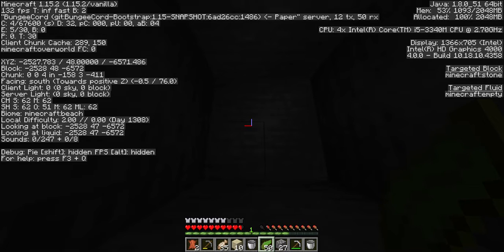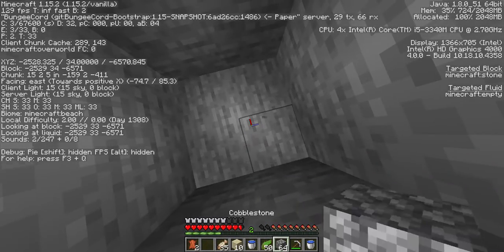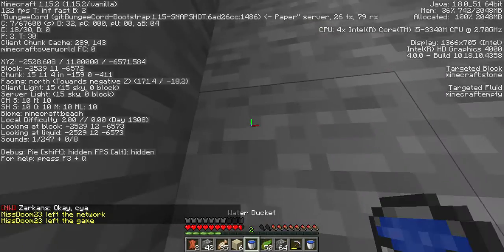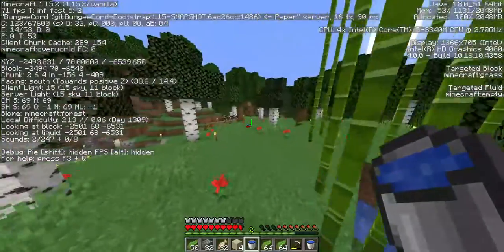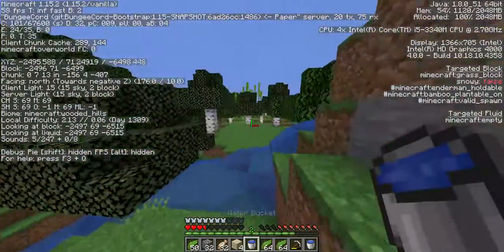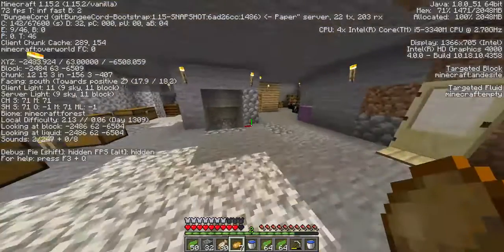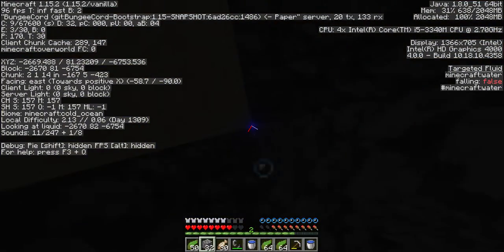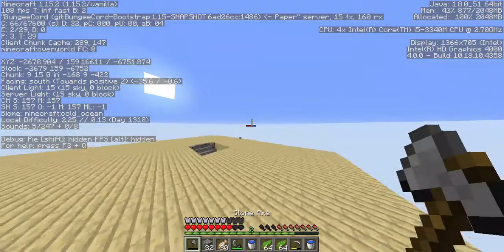NetherWrights S2 EP7 The Mine!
Hey Their Guys Thanks For Watching The Video If You Enjoyed Then Please Subscribe And Also Like The Video As It Makes Youtube Show my Video To Other People And Gives The Channel A Nice Push.

The Specifications of My Computer's:

Desktop:
CPU: Intel® Core™ i7-9700KF
RAM: 16GB (2x8GB) DDR4/2400mhz
GPU: GeForce® RTX 2060 Super 8GB
Boot Drive: 240GB WD Green 2.5" SSD
Storage / Games Drive:  2TB Seagate BarraCuda SATA-III
OS: Windows 10 Home (64-bit Edition)

Laptop:
MacBook Air (13-inch, 2017)
CPU: 1.8 GHz Dual-Core Intel Core i5
RAM: 8 GB 1600 MHz DDR3
GPU: Intel HD Graphics 6000
Boot Drive: 128GB M.2 SSD ( Apple )
OS: macOS Catalina ( Until A Newer Version Comes Out )
Where To Buy

Other Equipment I Use:
Blue Yeti Microphone
Edifier R1280DB Speakers
Sennheiser GSP 500 Headset